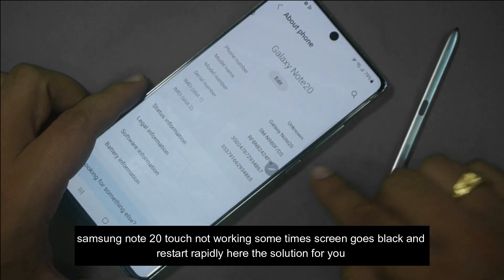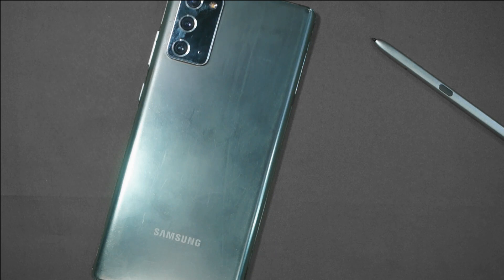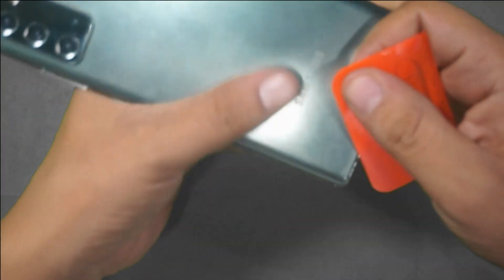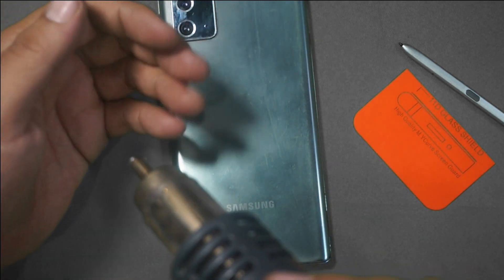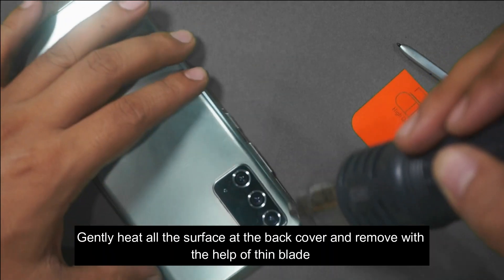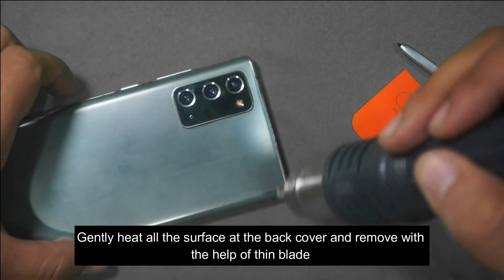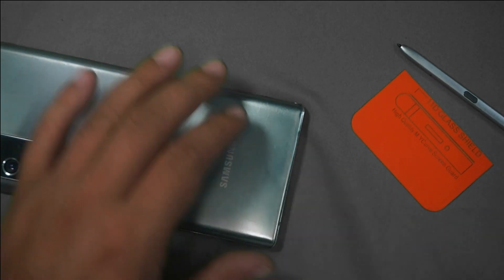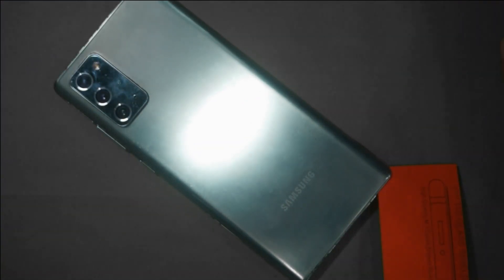How to fix Samsung note 20 black screen and touch not working ! but working with Samsung touch pen !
Samsung note 20 black screen and touch not working but working with Samsung touch pen